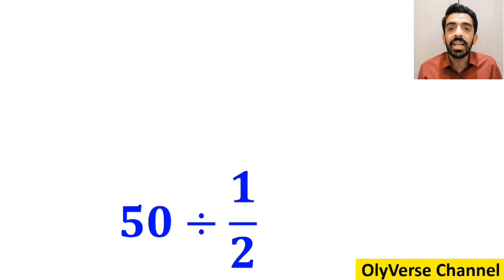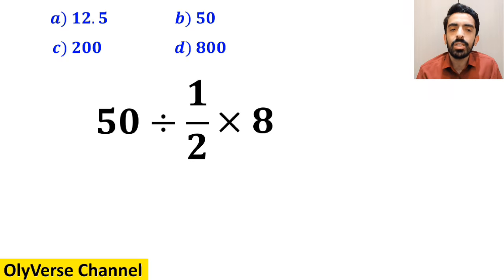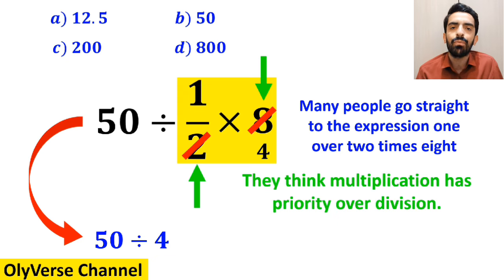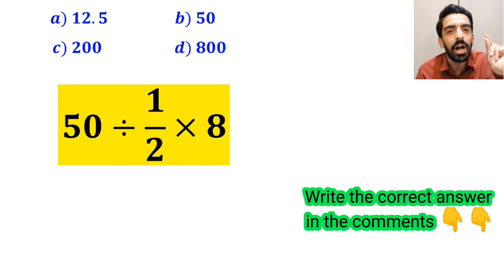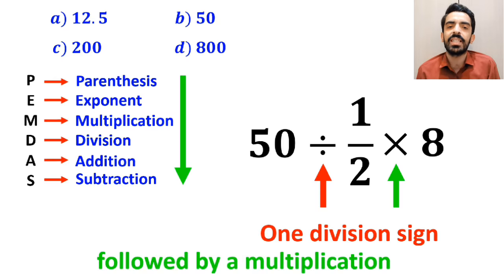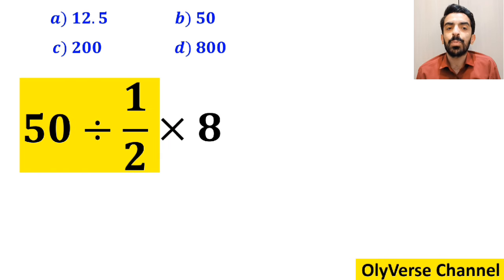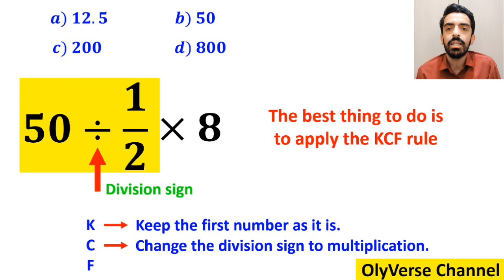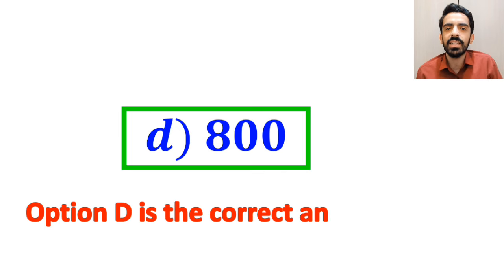Almost 80% of people get the WRONG answer! Can you solve this tricky question correctly!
This math question looks super simple at first glance… but don’t be fooled! 🤯
Most people actually get it wrong because they forget the golden rule of PEMDAS 🔢✨

In this video, we’ll carefully break it down step by step and reveal the correct answer together. 🧠💡
Test yourself and see if you can solve it before I do!

Let’s see how many of you get it right! 😉